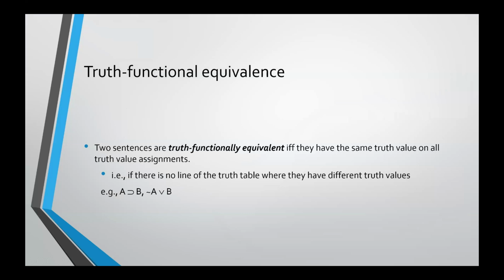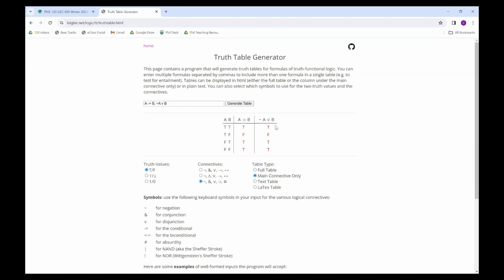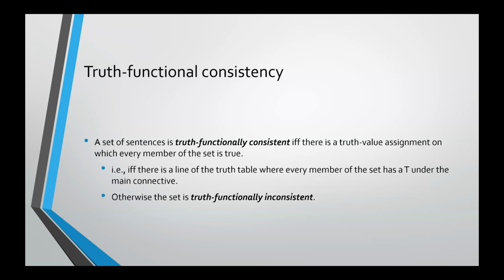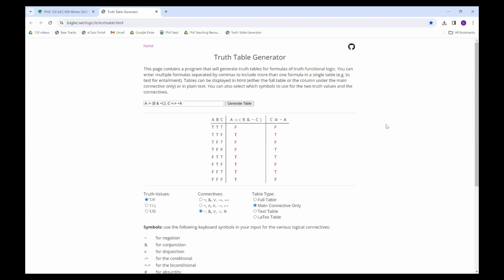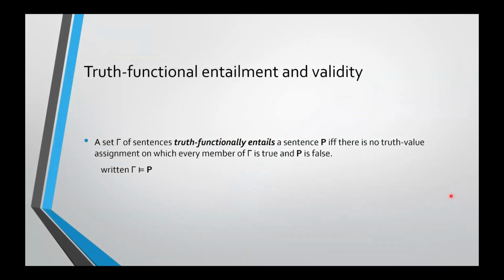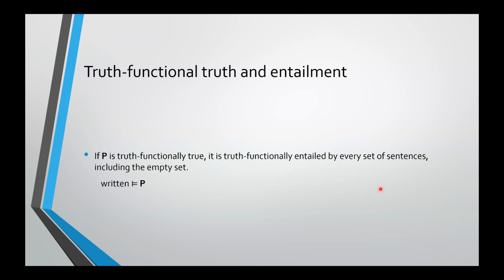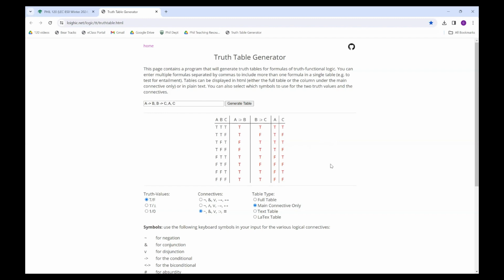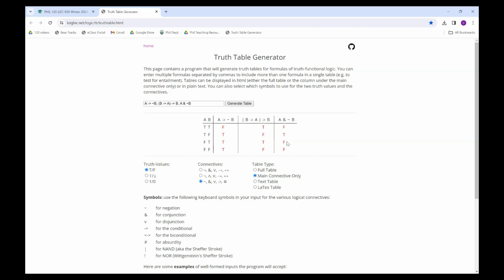Equivalence, Consistency, Entailment, Validity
We look at how to use the truth table generator to test multiple sentences at a time.